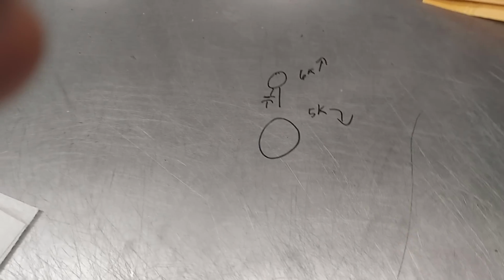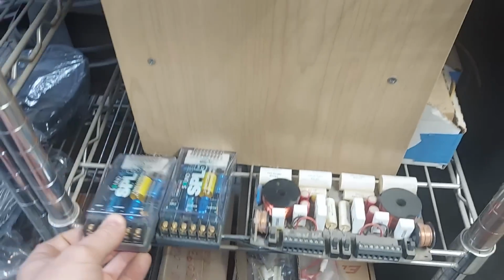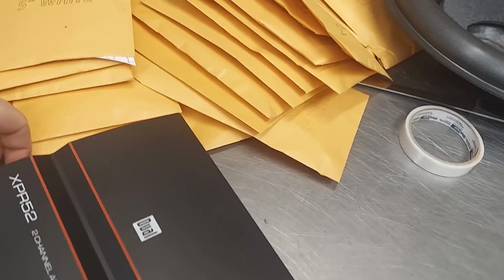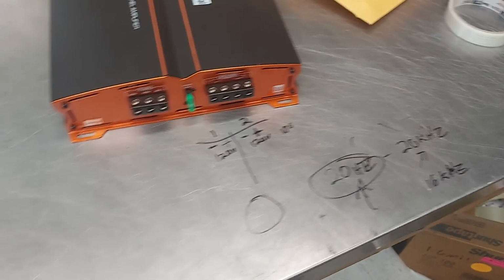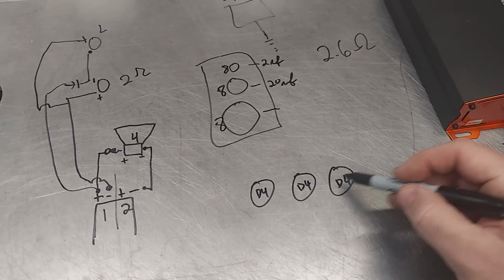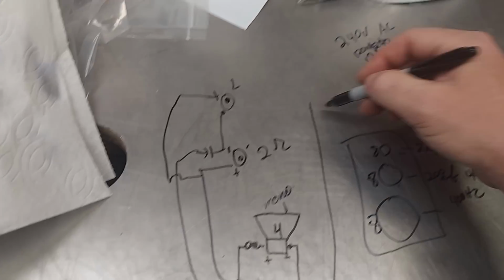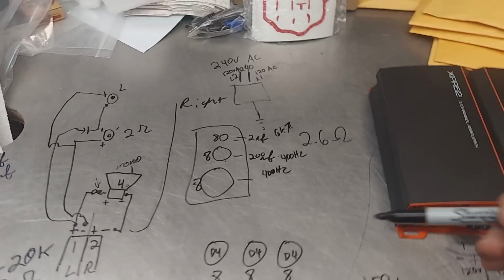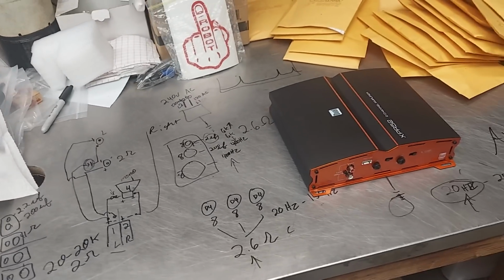Tri Mode simultaneous mono / stereo mix from a BTL / bridgeable two-channel amplifier.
GONZO Jr. PRESALE ENDS JANUARY 10th, 2023

GONZO Jr. series quad stack motor now on pre-sale for $150 shipped.
($165 shipped via Priority Mail)
--Now with professional coil shim--

$RobotUnderground

$BlackJackAudio

Top assembly presale prices:
10" or 12" is just $200 shipped.
15" top assembly is $240 shipped
18" top assembly is $280 shipped.

Voice coils available are 4 layer flat aluminum.
1 ohm or 2 ohm SVC just $50 shipped presale price
70mm wind height, 6" FH
ID: 76.5mm
1 ohm OD: 83mm
2 ohm OD: 81.7mm

Harvard pll.harvard.edu/catalog/free

8" under-seat powered subwoofer
Save big and get B-stock from us for only $65 shipped!  Text direct, 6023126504

Dayton Audio DATSv3

Hyanka 12" subwoofer

Recoil Audio PCK0D kits are only $120 shipped

Mi llamo es Patrick David Chandler. Text direct for sales &support.

500A battery isolator / relay by Recoil Audio
Buy 500A for just $45 shipped.

Blank, GONZO Brazilian 8k is just $450 shipped.
5k is only $350 each shipped or 2x for $650 shipped.
3k 1 ohm is $300 shipped
3k 2 ohm is $300 shipped
600.4 is only $275 shipped.

Recoil DSP w/ 50wpc 4ch class D amp and Bluetooth built in, just $155 shipped.

4ga copper 17' kit is only $65 from me.  $75 on Amazon

0ga OFC 17' kit is just $100 from me or $140 on Amazon

0ga OFC BIG 3 kit is only $65 from me or $73 from Amazon

Recoil Audio SL1789 Powered square subwoofer with passive radiators

The Recoil SWS10 and SWS12" I can get to you for $120 shipped.  If you prefer Amazon, they're a wee bit more.

Recoil RAM65 Rose Gold series 6.5" components or coaxial: $80 per pair shipped or two pair for $150 shipped.

Performance Series RD65 6.5" components only $100 per pair shipped.

Have you interacted with our church T.C.O.Z. or the outreach program, Robot Underground?

We'd appreciate 5 stars but if you don't agree, PLEASE let us know so that we can earn that rating.

Carbon and glass fiber 180mm caps are only $25 each shipped for the first one and $20 each after that.

Get $10 off the 12" Johnny 5 cones when you get a cap! (Cap is $25, cone is $35),

Only $50 shipped on the pair.  (One 180mm cap and one 12" cone)

3yr warranty against defects.  Rubber surround and swivel metal tweeter.  100uf Bass Blockers also included.  Grills are also available for FREE on most sizes.

3yr warranty against defects and we can drop ship direct to your client with your return address to keep The Underground... .Underground.

3.5" pair $85
4" pair $90
4x6" pair $95
5x7" pair $165
5.25" pair $165
6.5" pair $165 Compare to Focal Flax
6x9" dual tweeters $185 per pair.

9 conductor 25' speaker wire with remote $15 shipped.